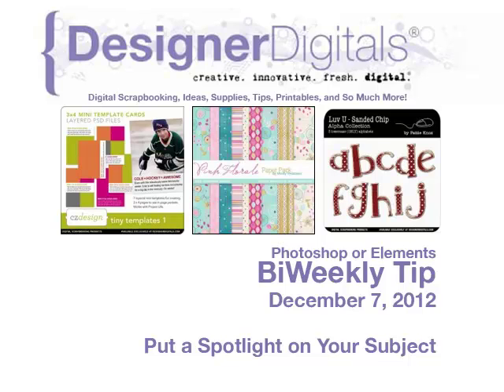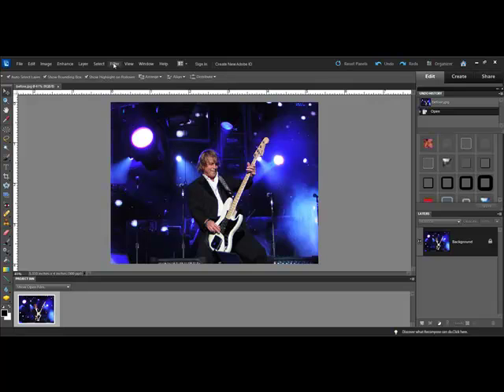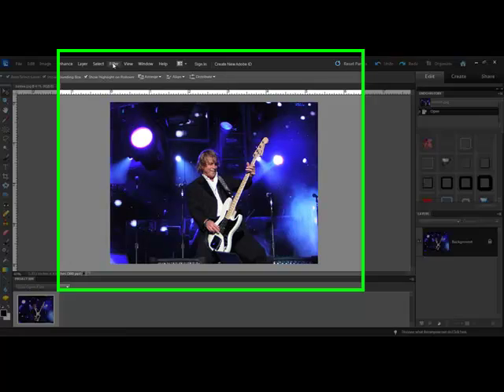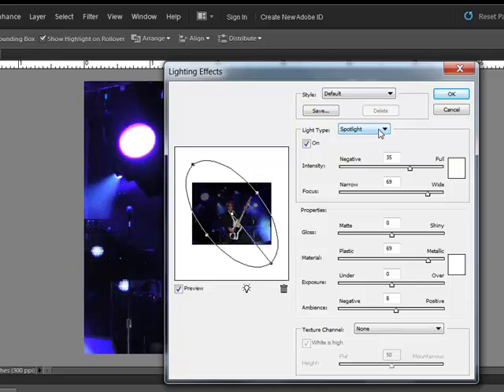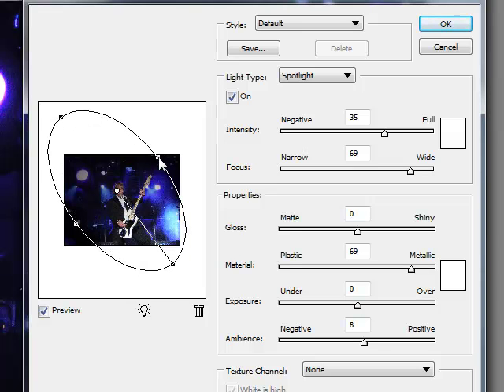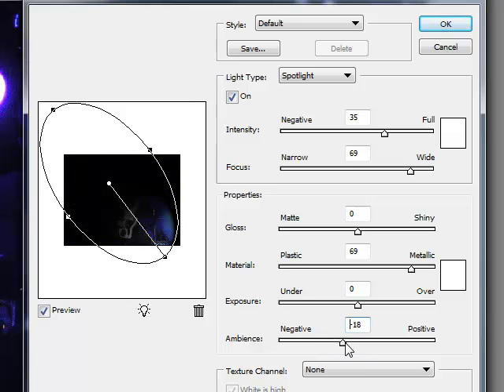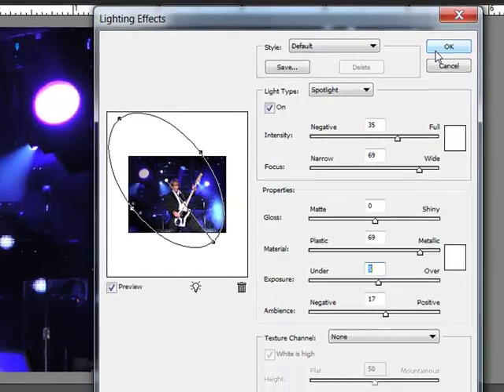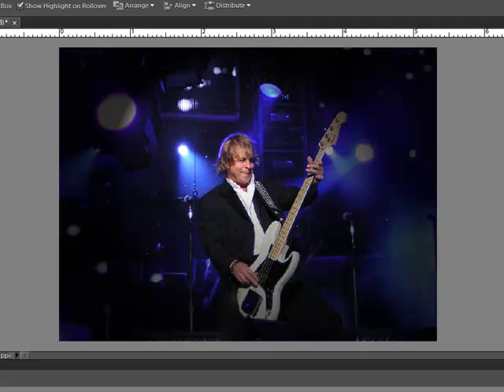Put a Spotlight on Your Subject in Photoshop and PSE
Adobe Photoshop and/or Photoshop Elements Video how-to from DesignerDigitals. This week: Put a Spotlight on Your Subject in Photoshop and PSE.